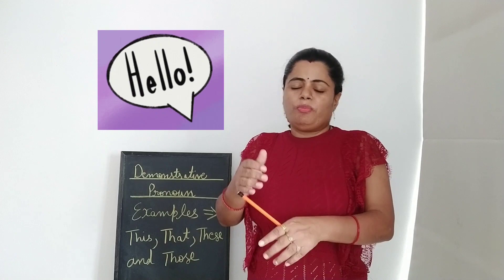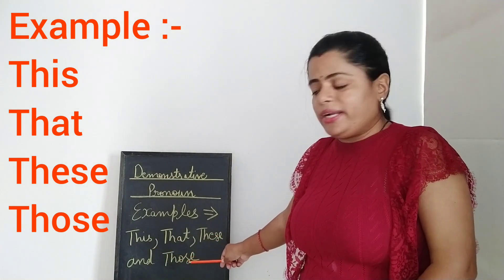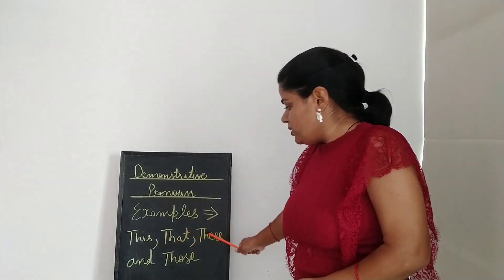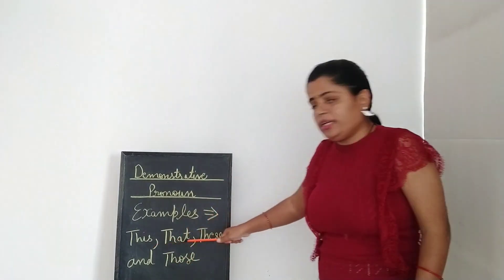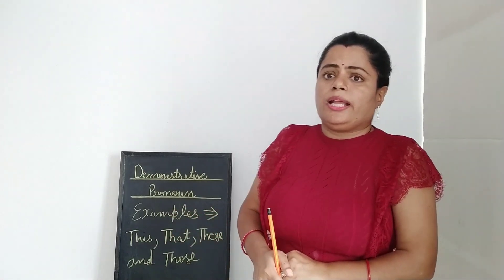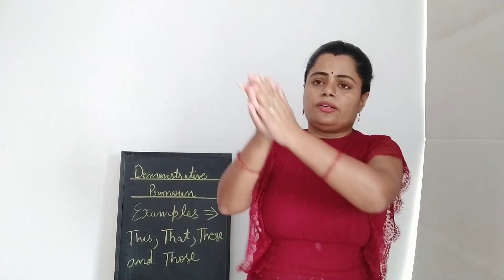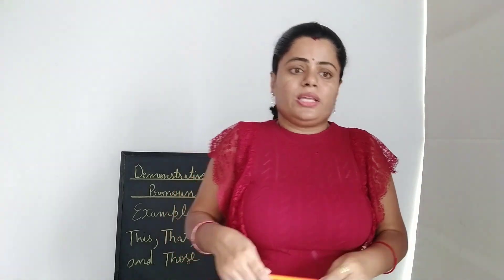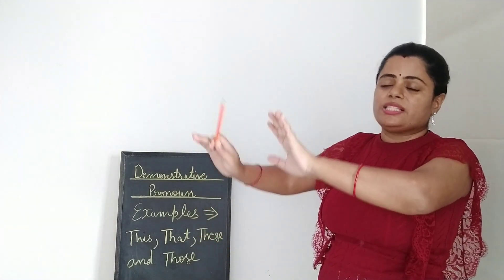Lesson no 9 || Demonstrative Pronouns.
A demonstrative is a determiner or a Pronoun that points to a particular noun or to the noun it replace it .
Example:-
This
That
These
Those

Examples With Sentences.:-
This Computer is new.
That Computer is Old.

This Dog Is Small.
That Dog Is Big.

This will be used when the person, object & place is near to you.
That will be used when the person, object & place is far from you.

These are my books.
Those are your books.

These are my new dresses.
Those are my old ones.

These will be used with plural nouns and when the noun is near to you.
Those will be used with plural nouns and when the noun is far to you.

Some more Examples.
These are my flowers.
That is a rainbow.
This is my cat.
Those are clouds.

Link for Lesson no. 8
Personal Pronoun.